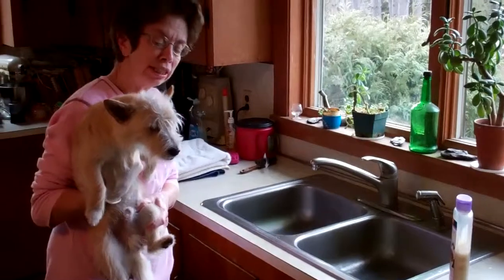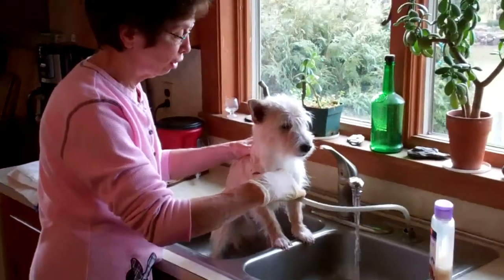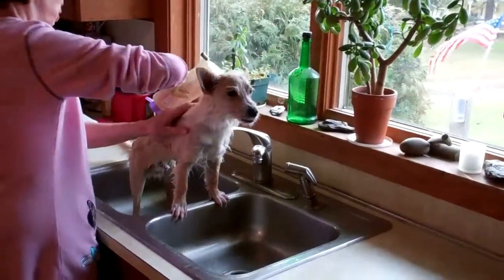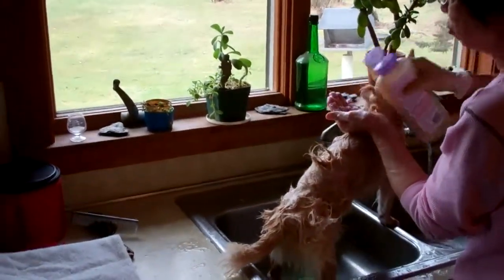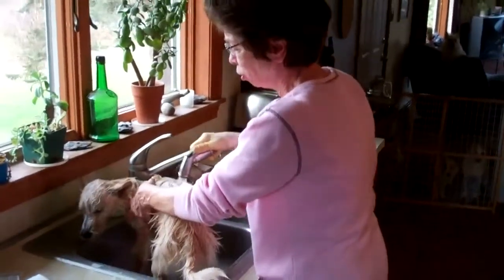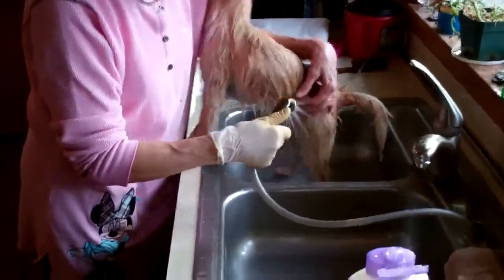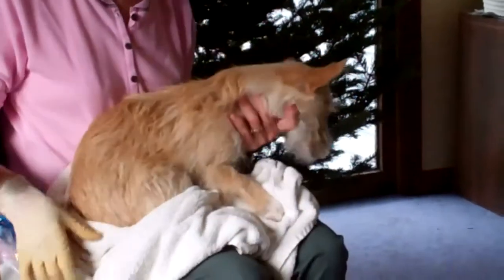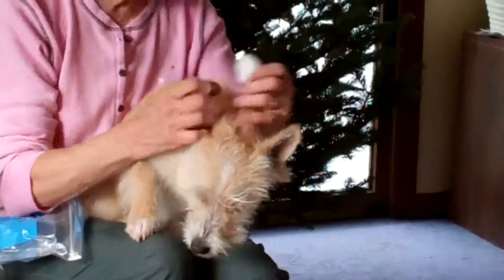Jed's First Bath 12-22-12 Podengos da Floresta